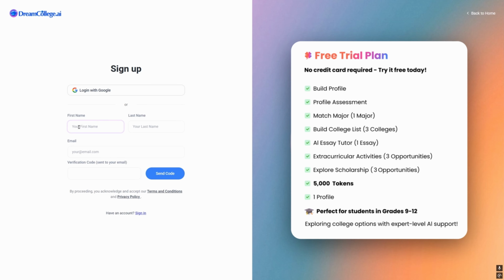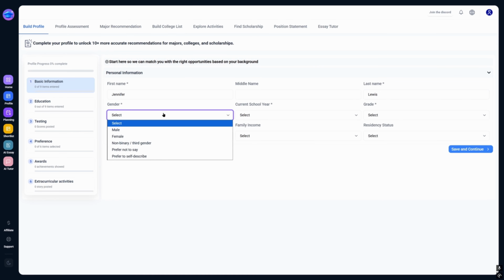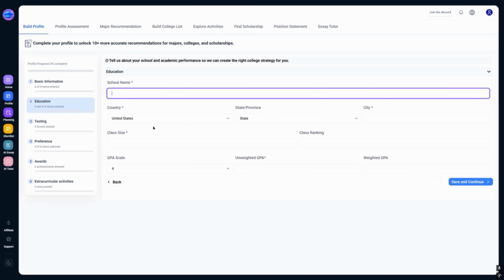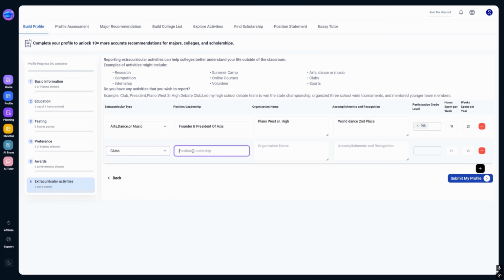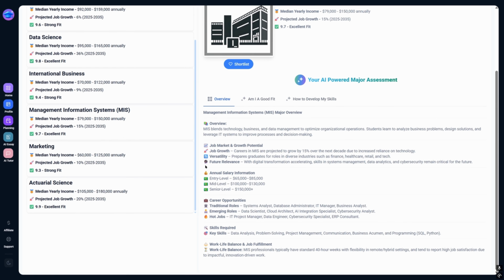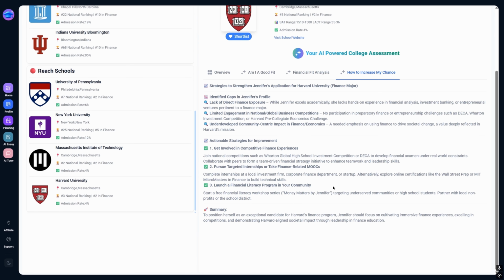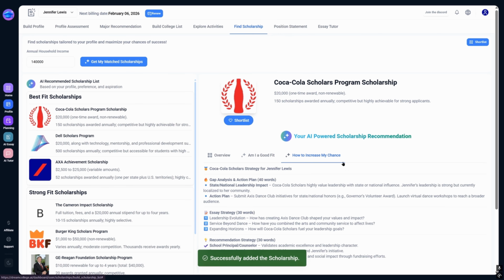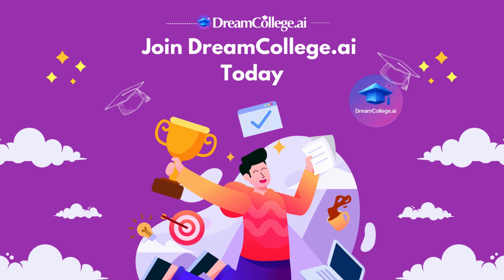Start Your College Admission Journey with DreamCollege.ai | Full Step-by-Step Student Tutorial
Welcome to DreamCollege.ai! In this step-by-step guide, you’ll learn how to sign up for your account, build your student profile, and unlock powerful features like major recommendations, a college list builder, activities exploration, an essay tutor, a scholarship finder, and more. Everything is designed to make your college journey feel easier, clearer, and a lot less stressful. Let’s dive in together!